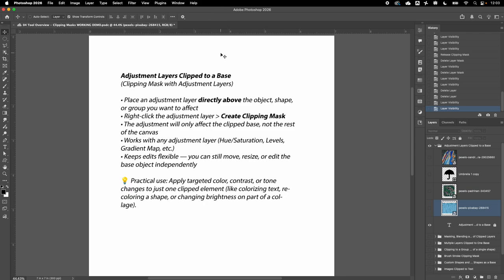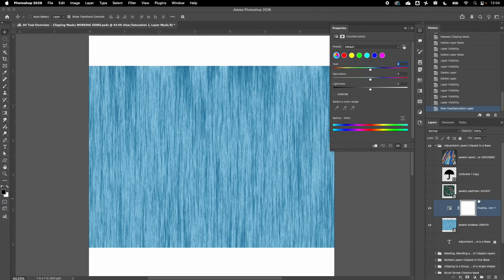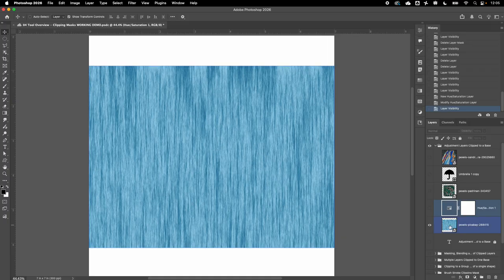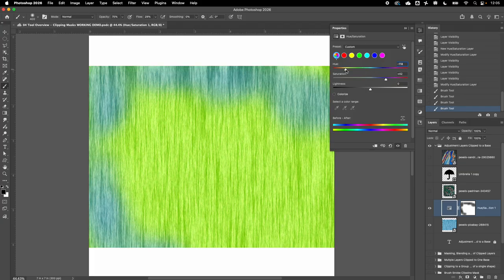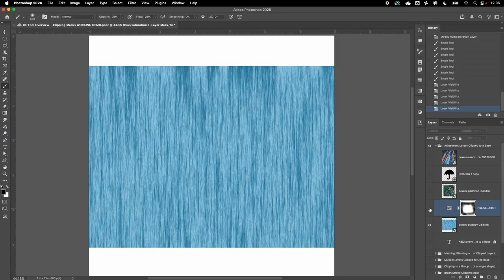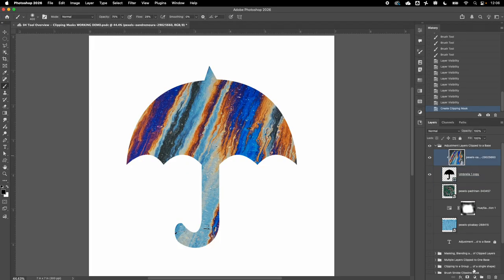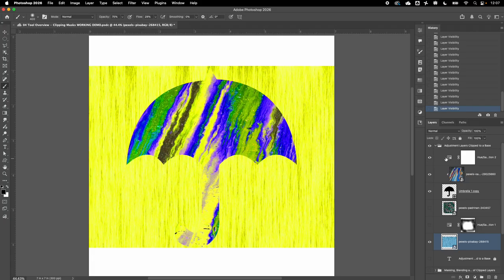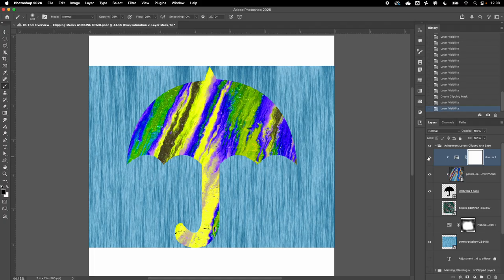Clip Adjustment Layers to a Base